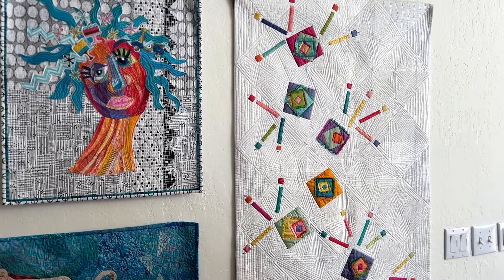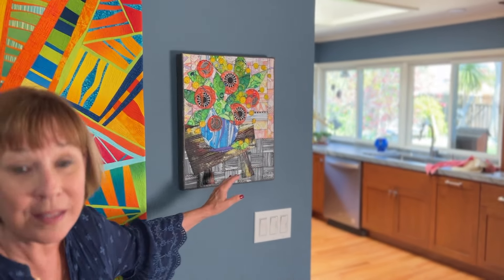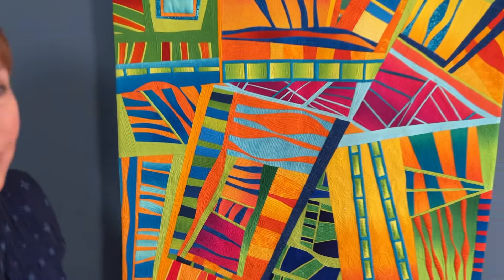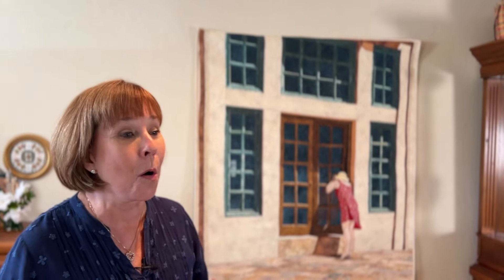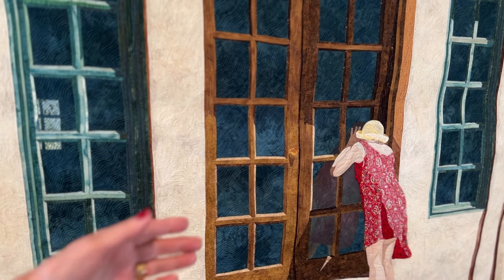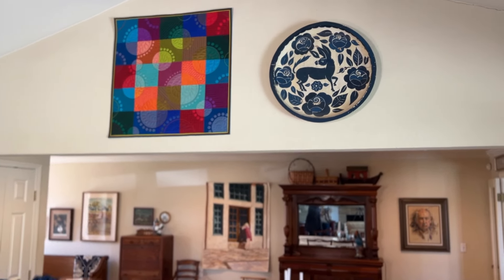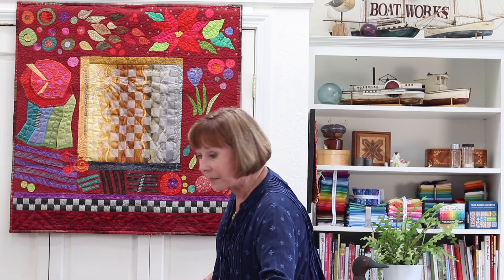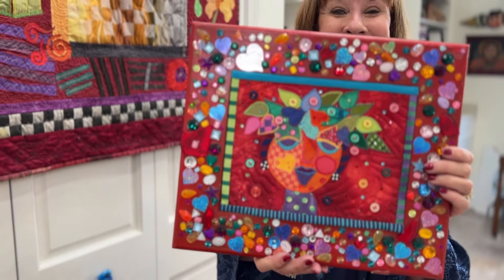Alex Anderson Private Collection of Quilts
Rob Appell gets the best opportunities. Recently he was visiting Alex Anderson, quilting legend from TheQuiltShow.com, and she offered to share some of the quilts that she has collected over the past years. Hear the great stories, and see some amazing quilts.